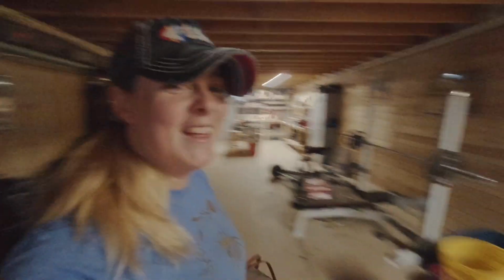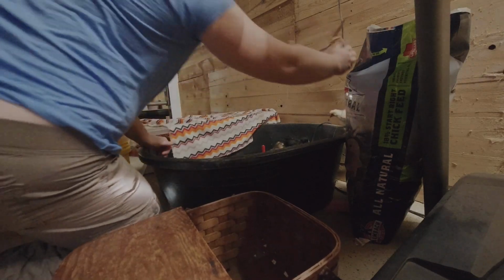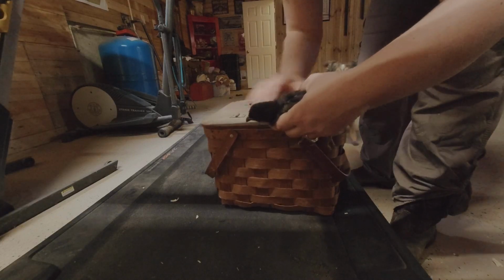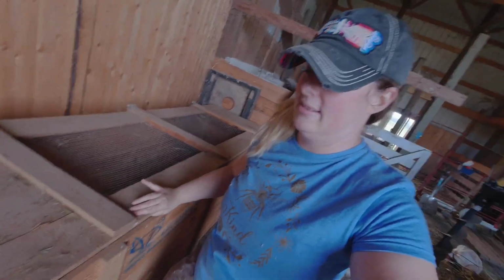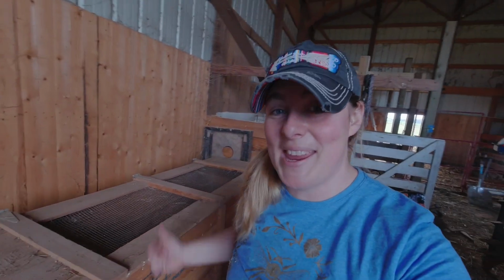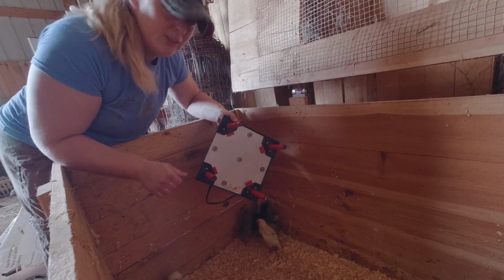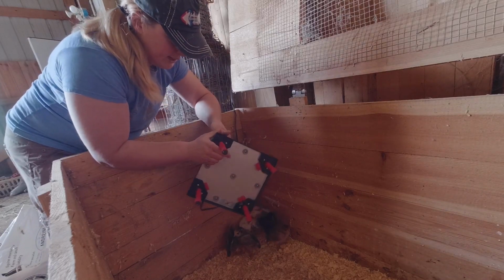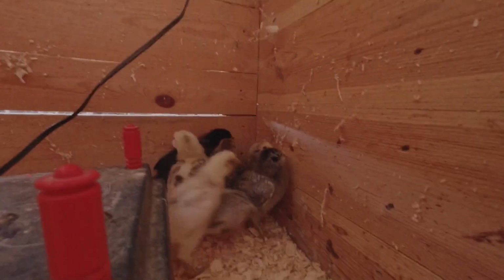I'm Running OUT of ROOM! Time for these CHICKS to GET OUT!!! 🐤🐥🐔 VLOG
It's another weekend on the farm and I'm realizing with an incubator full of chicks that I am quickly running out of room!  So that means that the chicks we hatched 3 weeks ago need to move to the larger brooder out in the barn.  Here are some ways that we make sure we're setting our chicks up for an easy transition from indoors to outdoors.  The best purchase you could make for your chicks is a heating plate!  We love it!  The chicks love it!  AND it's SAFE!

RENT A COOP HEATING PLATE

You don’t want to miss out on what’s coming next!

Want to send us a gift?
We have an Amazon Wishlist!

What Gear Do We Use?:
iPhone 7
iPad
DJI Osmo Action
iPhone & iPad Internal Mic
Movo VXR10 Universal Video Microphone with Shock Mount
Filmmaker Pro